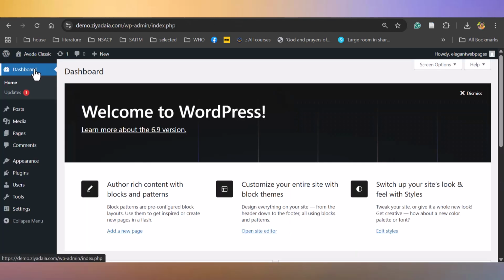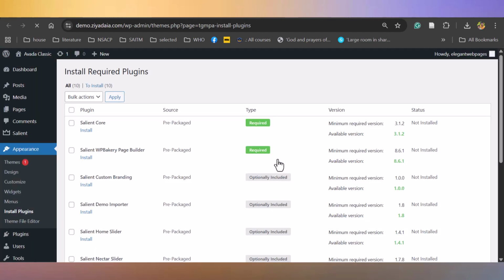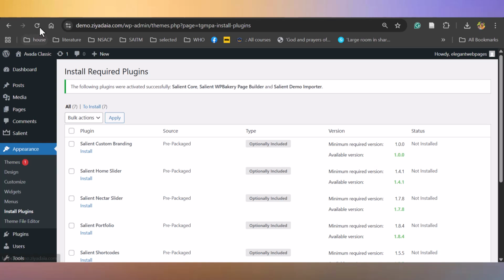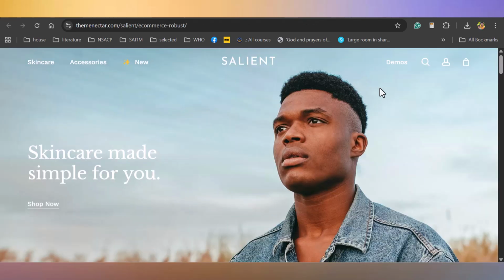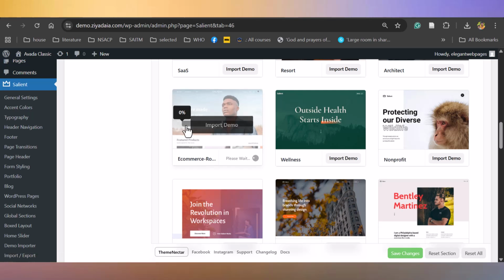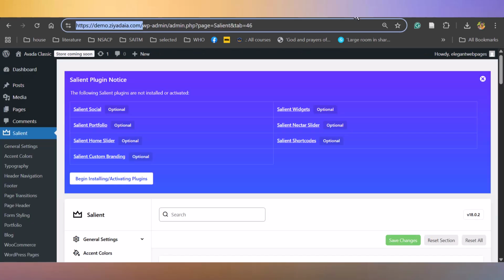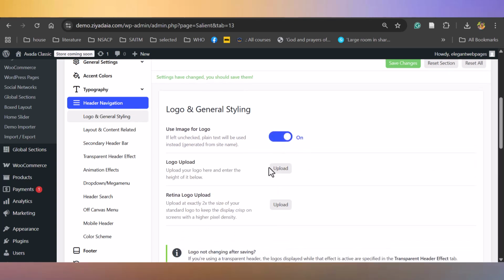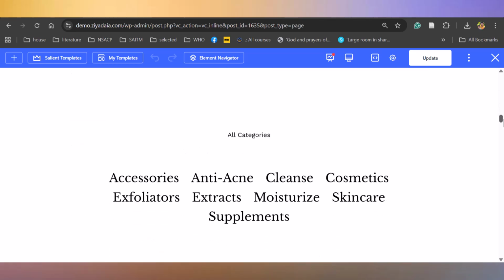Salient WordPress Theme Tutorial: Installation, Demo Import & Customization 2025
Learn how to install the Salient WordPress theme, import demo content, and customize your website step by step in this complete beginner-friendly tutorial.

In this video, you will learn:
✔️ How to install Salient WordPress theme
✔️ How to activate required plugins
✔️ How to import Salient demo content
✔️ Salient theme customization (Header, Footer, Layout, Colors)
✔️ Website design using Salient Visual Builder
✔️ Common issues & fixes during demo import

This tutorial is perfect for beginners, web designers, bloggers, and freelancers who want to create a professional WordPress website using the Salient theme.

📌 Watch till the end for full customization tips!

HOW TO SPEED UP OPTIMIZE WORDPRESS WEBSITE by WPROCKET 2025

salient wordpress theme,
salient theme installation,
salient demo import,
salient theme customization,
salient wordpress tutorial,
salient theme setup,
salient wordpress theme 2025,
how to install salient theme,
salient visual builder tutorial,
salient theme demo content,
wordpress premium theme tutorial,
salient theme beginner tutorial,
salient theme full setup,